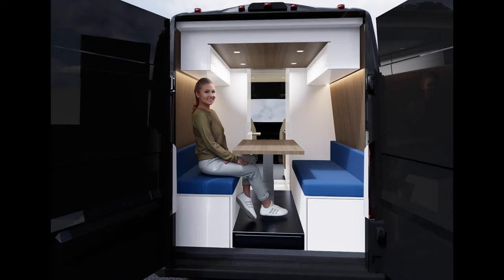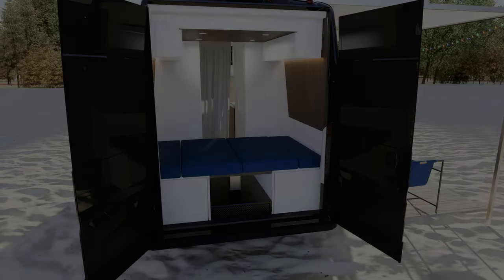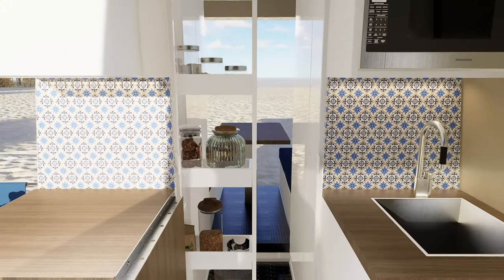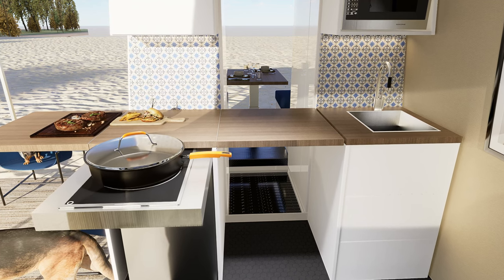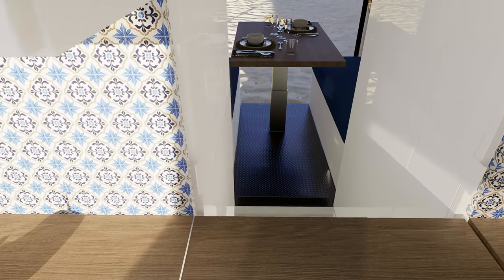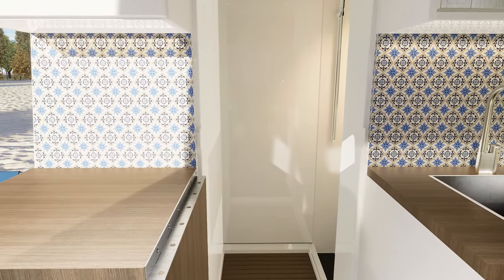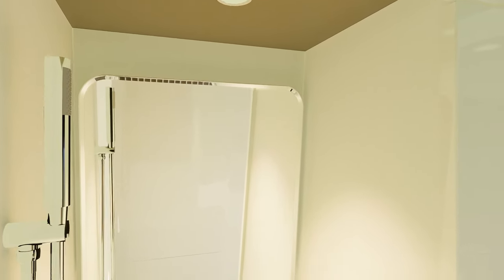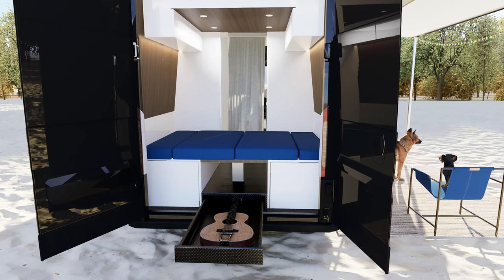Van Life Innovations; Walk-Through Shower & Flexible Sleeping.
Explore our latest van design with a space-saving walk-through shower design, flushable toilet, generous storage and a very nice van life kitchen. Experience the perfect blend of functionality and comfort for solo or group adventures. Be sure to watch till the end for a bonus features. Cheers.